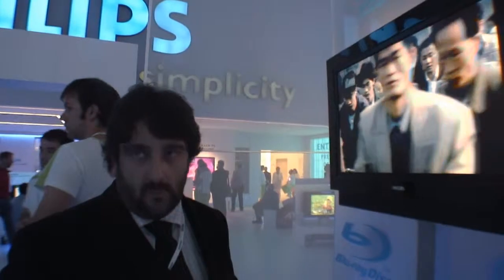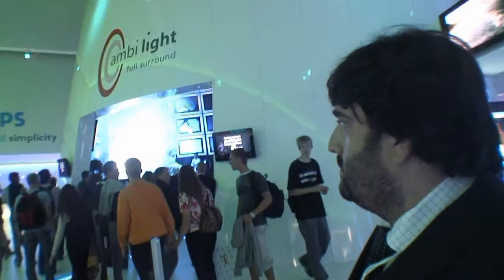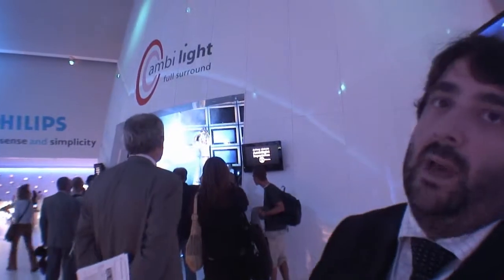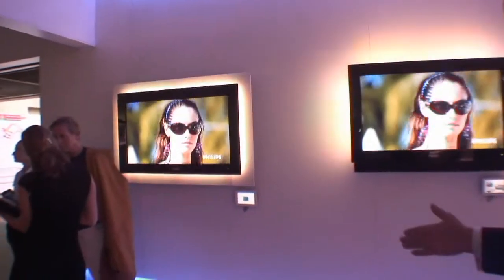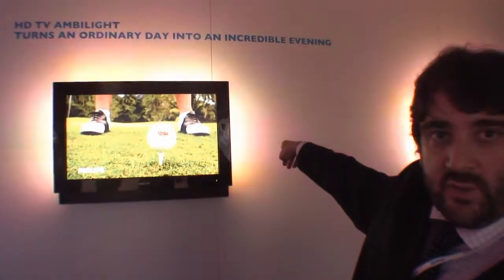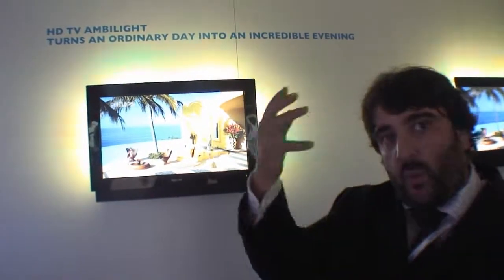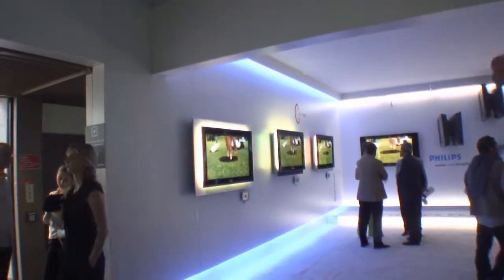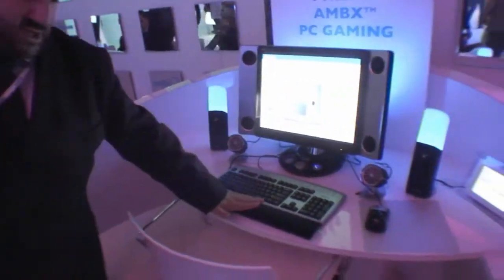IFA2006: Philips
Blueray disc player, Ambi light and Ambx are showcased and explained by a representative.

ifa2006.net
camera: Charbax